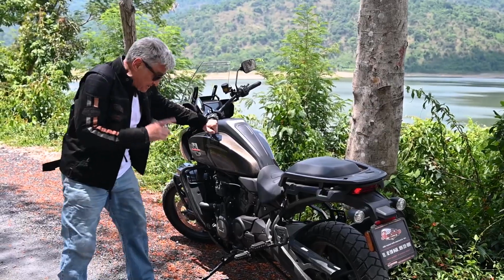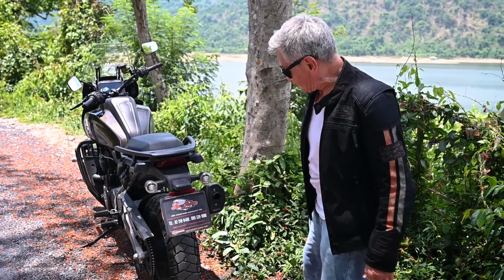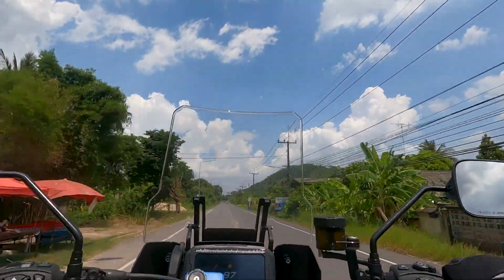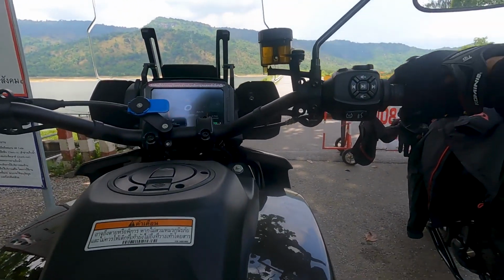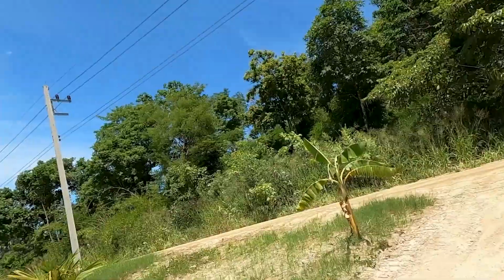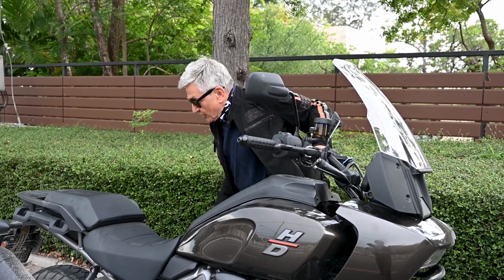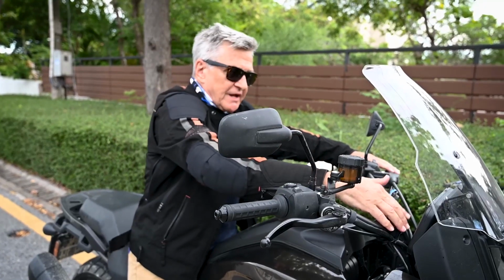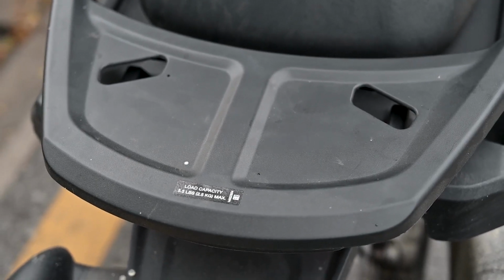Harley-Davidson PAN AMERICA - Harley hits a home run!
BikeSanook tests the brand new adventure bike from Harley-Davidson, Pan America 1250. With its brand new Revolution Max engine this is not the kind of Harley people are used to. This gentle monster will take you wherever you decide to go!Big thank you to Harley-Davidson Power Station for the test ride!For more information and test rides, please visit their